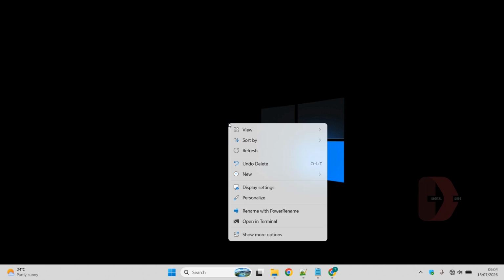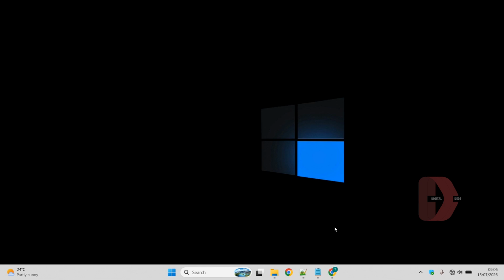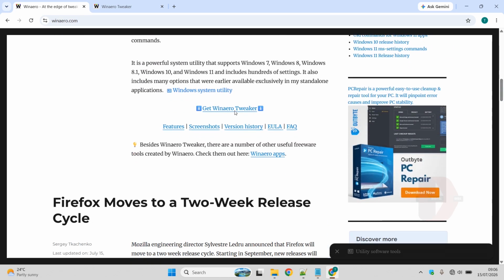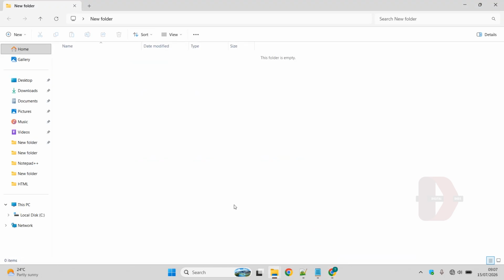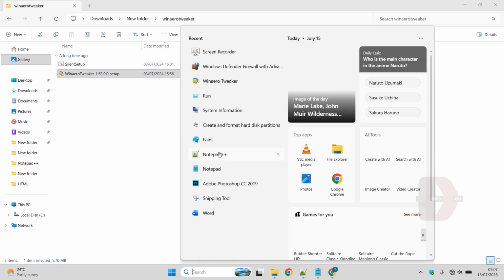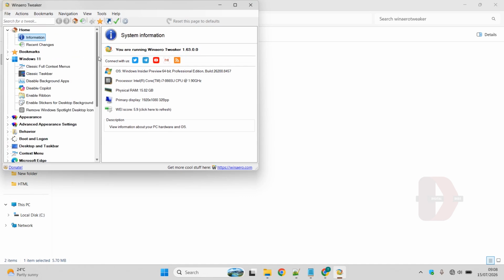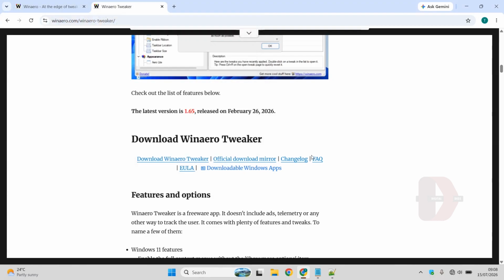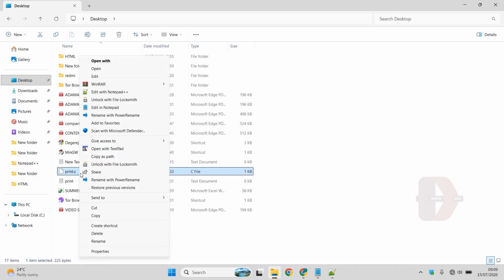How to switch to full right click options on windows 11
Tired of clicking "Show more options" every time you right-click on Windows 11? In this quick tutorial, I'll show you how to easily switch back to the classic, full right-click context menu permanently!

No more extra clicks—just the old, familiar Windows menu back instantly using a simple trick.